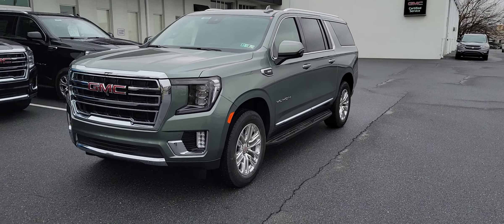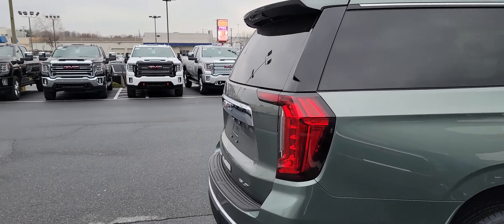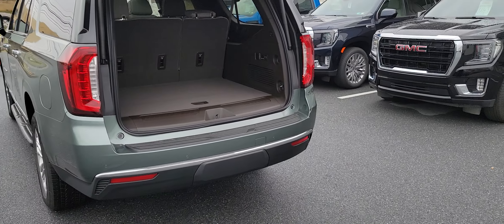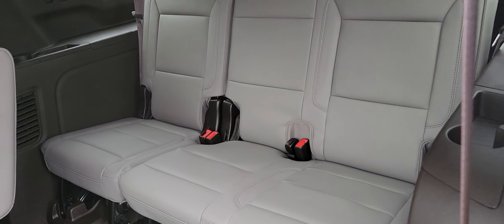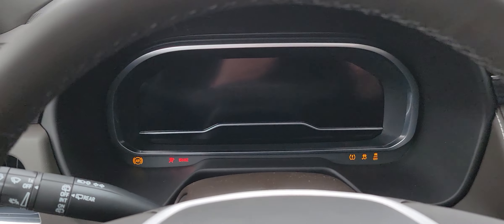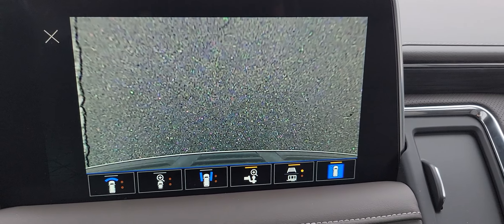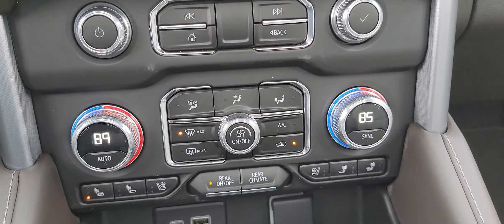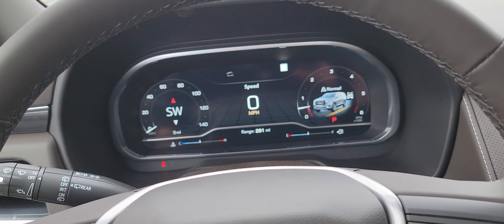23 Yukon SLT Frosted Pine from Jones GMC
Frosted Pine Metallic with Dark Walnut Interior! You saw it here first